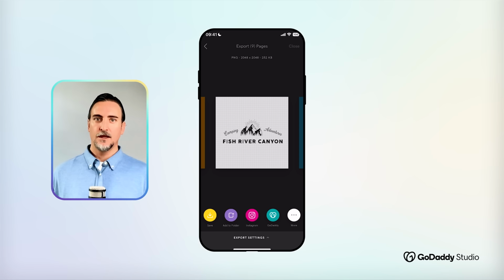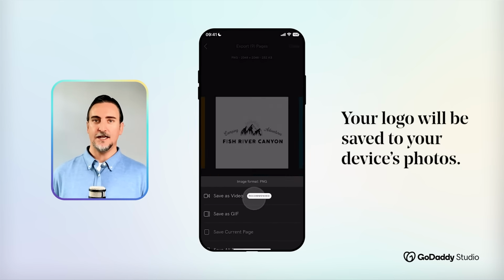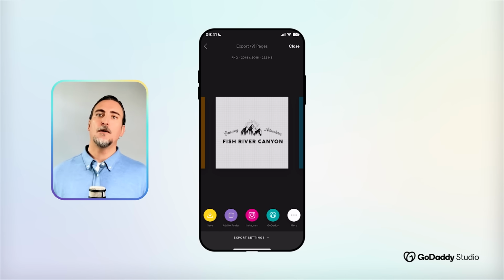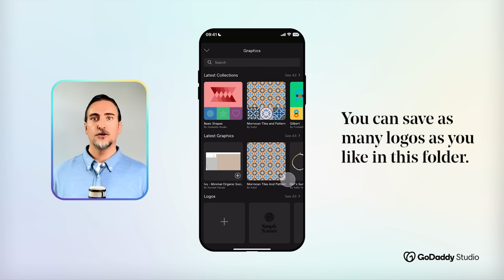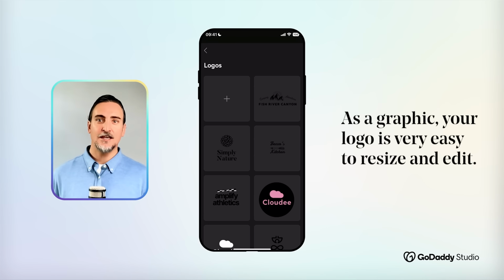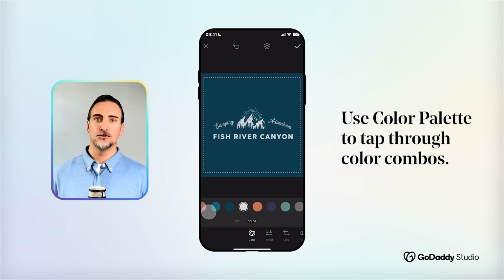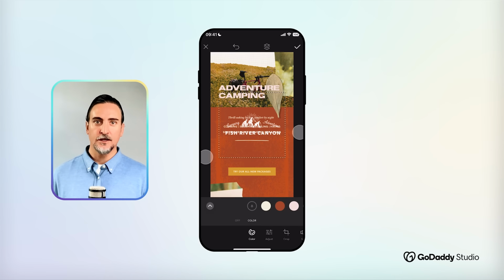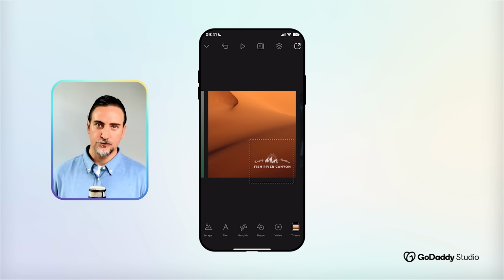How to Add Your Logo to a Picture | GoDaddy Studio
Once you've designed your own logo in GoDaddy Studio, you'll need to save it on a transparent background so you can use it on any picture, social post, design, or printed collateral. In this video we'll show you how to do this quickly and easily, by saving your logo as a graphic in Studio. Learn how to seamlessly integrate your logo into any visual content you create, establishing a consistent and compelling brand identity.

Here you'll see how easy it is to apply your logo to pictures, designs, social posts, printed collateral, and anywhere else you aim to advertise your small business or personal brand. As a small business owner, your logo is your signature, the face of your brand. GoDaddy Studio makes adding that signature to your content a breeze.

Following up on our previous tutorial on logo design (which we highly recommend checking out if you haven't already), this video shows you how to add your logo to pictures and make your designs look more professional. And the good news? You can make logo transparent for versatile use across multiple platforms!

Here, we take you through the crucial steps of preparing your logo for application on diverse media. Learn how to make your logo background transparent for clean, crisp usage in all scenarios. We guide you on how to turn off your logo's background color and export it in plain black, making it a ready canvas for any color palette you desire.

Find out why saving your logo as a PNG file is so crucial in retaining its transparency and achieving high-resolution results. With our step-by-step guide, you'll navigate how to remove the logo background and save it as a high-res PNG file, ready to use on any size format.

The real game-changer? Our tutorial demonstrates how to add your saved logo as a graphic in the GoDaddy Studio app. Your logo, now saved as a graphic, can be easily resized and recolored at will. Play around with our color palette tool for a captivating variety of color combinations and variations.

Finally, learn how to add your logo to any background, or piece of content. Once your logo is stored in the Logos folder, adding it to your designs is as simple as tapping to add it. This simple yet powerful tip can instantly elevate your designs and boost your brand's presence.

Join us in ‘How to Add Your Logo to a Picture’ and unlock the secret to maintaining a consistent brand presence. With GoDaddy Studio, your logo can be your brand's strongest ally. So why wait? Start your brand promotion journey today, and let your logo make its mark on the world!

0:00 – How to save and use your logo in GoDaddy Studio
0:17 – Saving your logo on a transparent background
0:40 – Saving your logo as a transparent PNG file
0:59 – With your logo saved, add it to a Logos folder as a graphic
1:30 – Now it can be applied to any content or design easily
1:45 – Download the free app now!

GoDaddy Studio offers all the options to make your social content look amazing. Start with one of our gorgeous templates, or edit your images using an array of photo editing tools and filters, including Instant Video, a one-tap Remove Background feature, and a Link in Bio maker. Need a logo? Instagram Stories? Video ad? Flyer? Website header? YouTube thumbnail? We cater to all the popular formats, with everything you need to keep your brand looking professional, and fresh.

Dive into our treasure trove of templates, fonts, graphics, images, and videos. Craft stunning content that turns heads and perfectly captures your brand's vibe. With our Logo Maker, even design newbies can conjure up a memorable logo in a snap. And effortlessly remove backgrounds for a polished, professional look.

Explore the vibrant world of Color Palettes, generating one-of-a-kind schemes or picking from curated selections to make your designs pop. Keep your content fresh and trendy with a diverse range of fonts and graphics, and streamline your campaigns with our harmonious Layout Collections.

As a small business owner juggling multiple roles, you'll love our vast image and video libraries, brimming with thousands of high-quality, free-to-use assets from Unsplash and Pixabay.

Seamlessly connect your audience to your digital universe and boost engagement like never before.